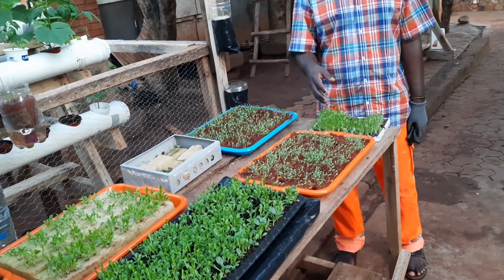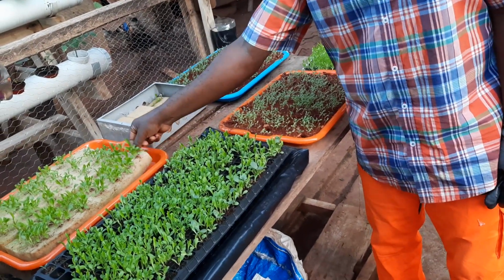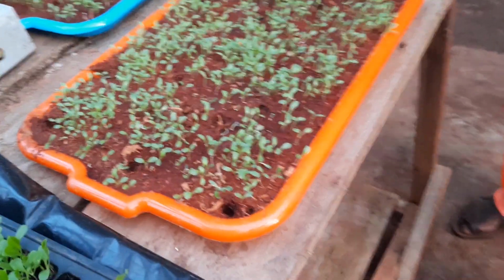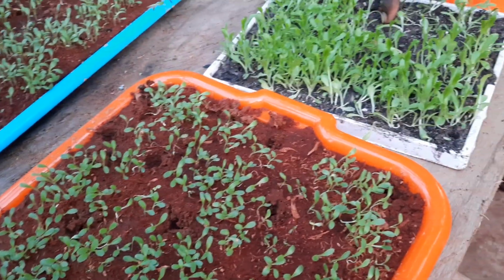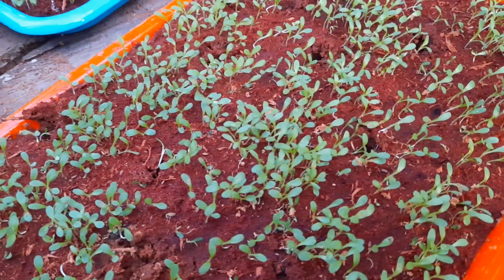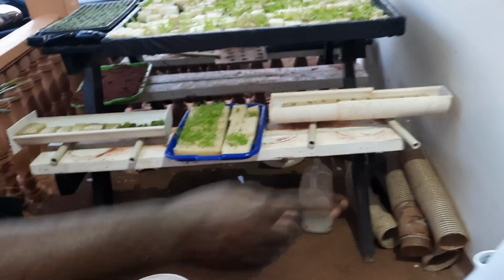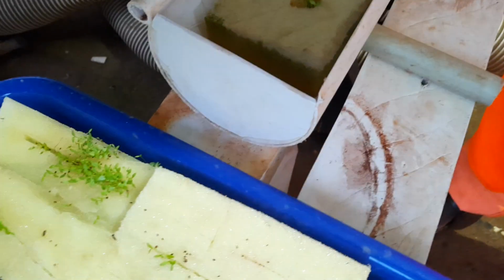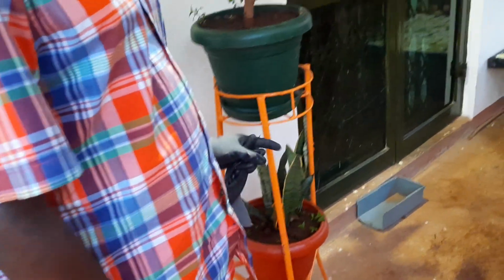Germinating for Hydroponics System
Germinating for Hydroponics System using different medium.